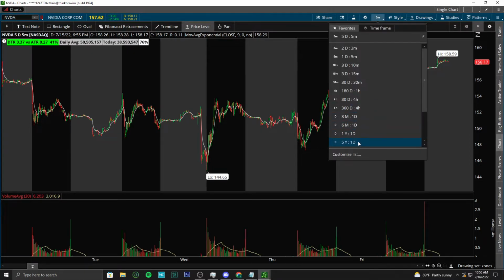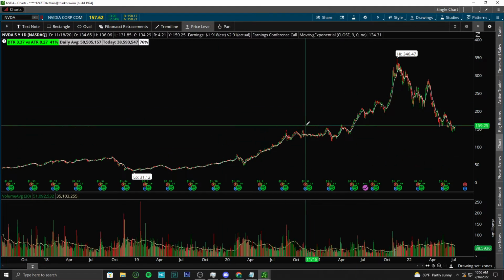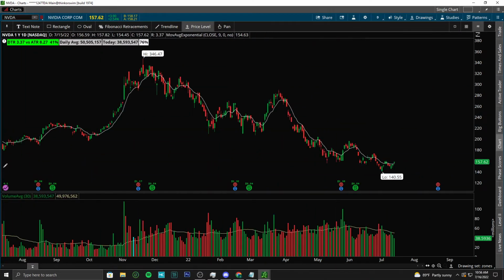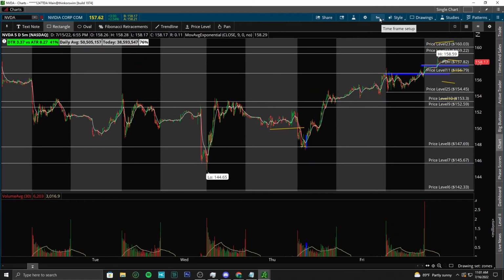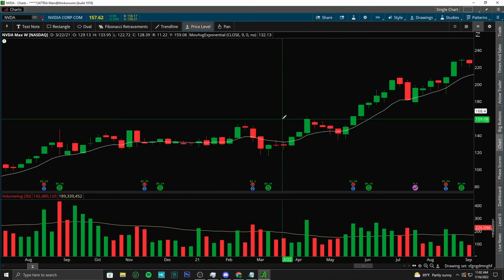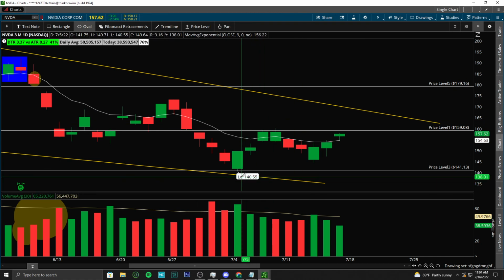How To Chart the BEST Levels of Support and Resistance ($NVDA)